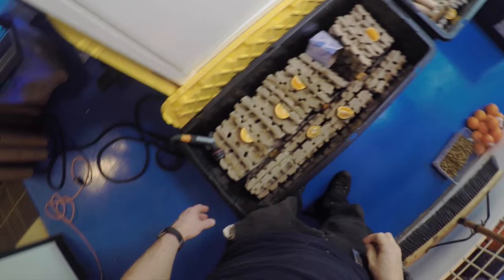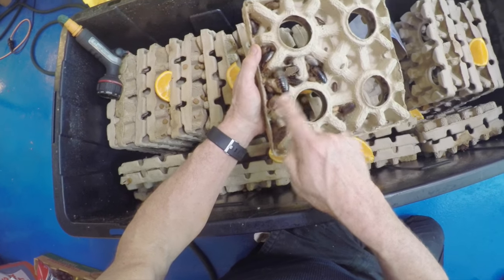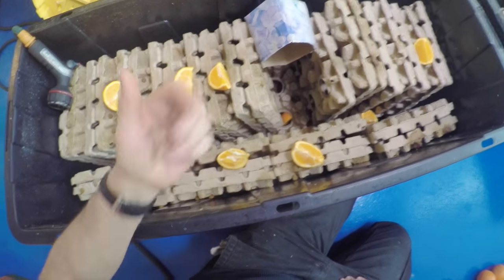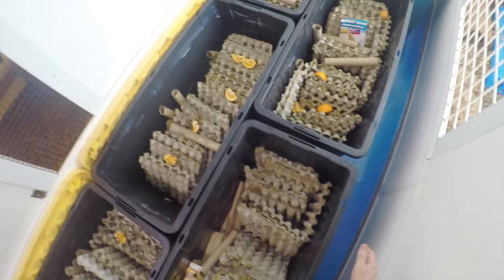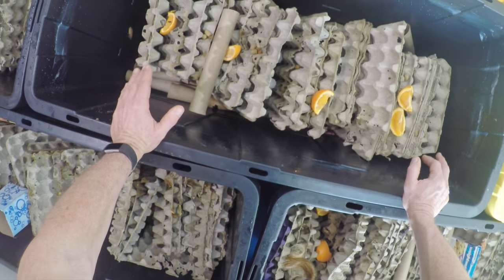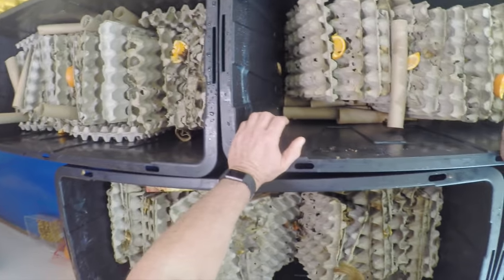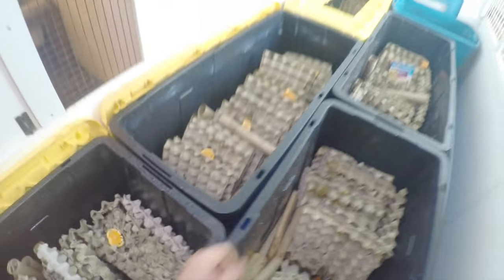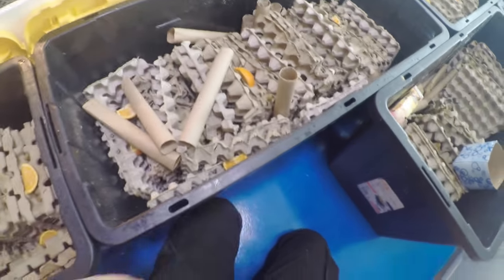Setting up Feeder Tropical Roaches #3